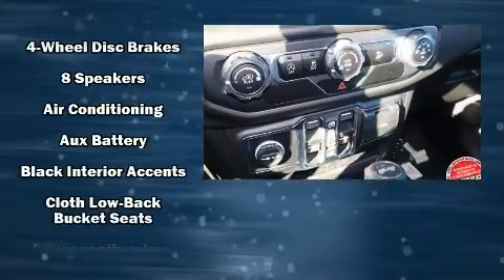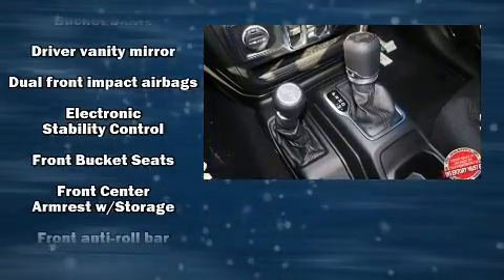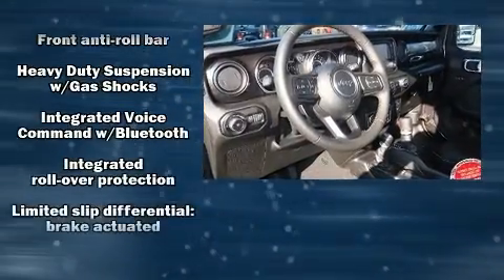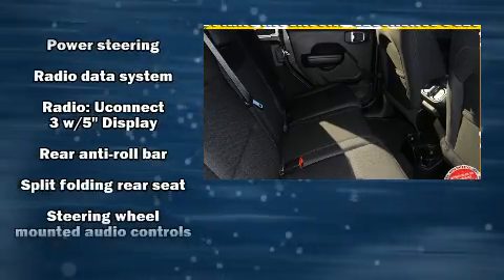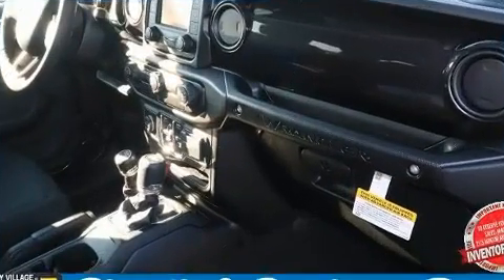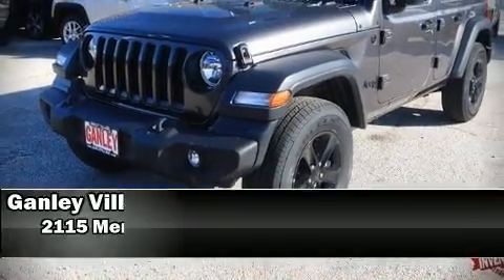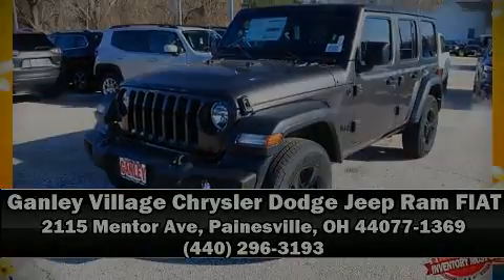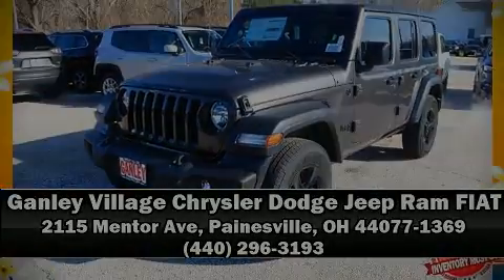2020 Jeep Wrangler UNLIMITED SPORT ALTITUDE 4X4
Discerning drivers will appreciate the 2020 Jeep Wrangler. It features an automatic transmission, 4-wheel drive, and a 2 liter 4 cylinder engine. Turbocharger technology provides forced air induction, enhancing performance while preserving fuel economy. Top features include front fog lights, variably intermittent wipers, air conditioning, power door mirrors and heated door mirrors, skid plates, remote keyless entry, cruise control, and 1-touch window functionality. Jeep ensures the safety and security of its passengers with equipment such as: dual front impact airbags with occupant sensing airbag, integrated roll-over protection, traction control, brake assist, ignition disabling, and 4 wheel disc brakes with ABS. Electronic stability control stands out as a technologically savvy innovation, keeping you better connected to the road. We'd also be happy to help you arrange financing for your vehicle. Come on in and take a test drive!